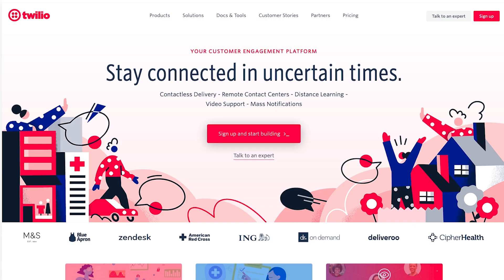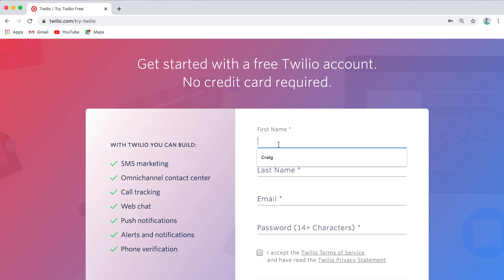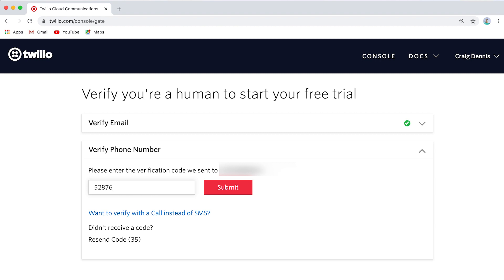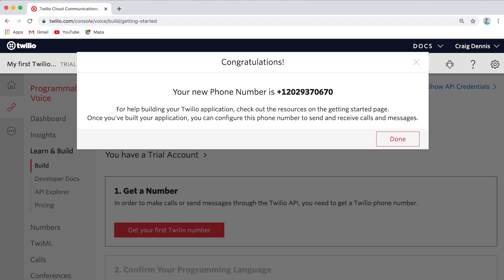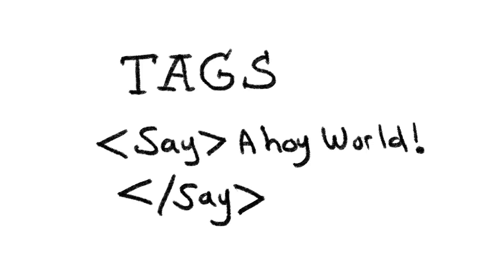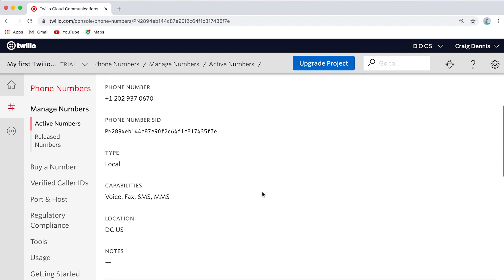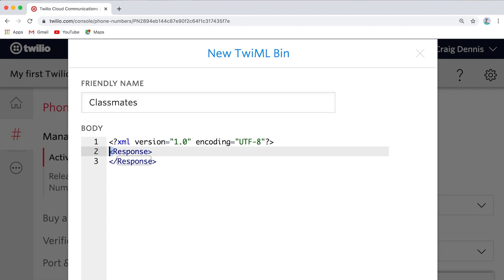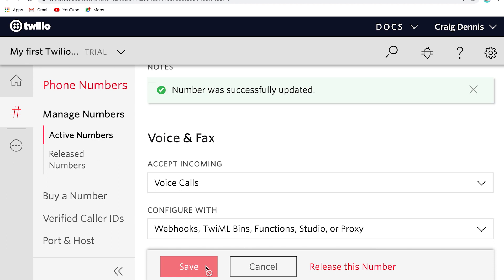Connect with your classmates using code!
Are you missing your classmates from school? In this video, we'll build a solution together that helps solve that problem by creating the ability to connect with each other all at the same time over the phone! ☎️

If you can read and have a grown up who is code curious, this is an excellent project for you both to dive into! You got this! 🚀